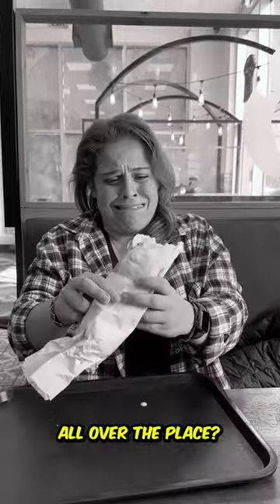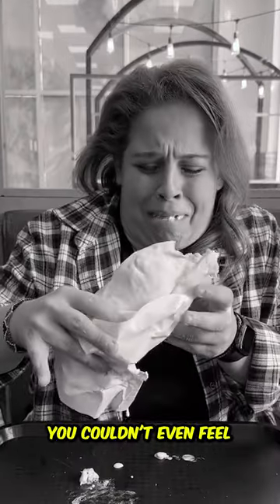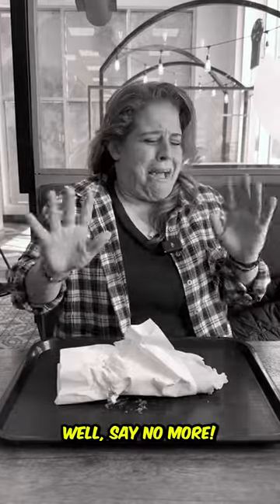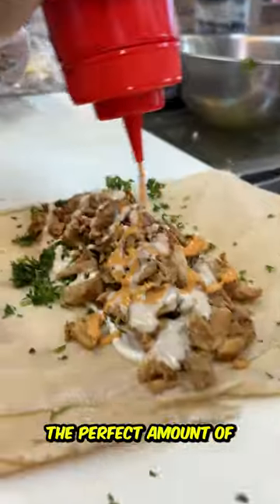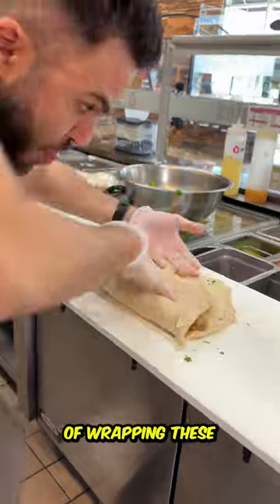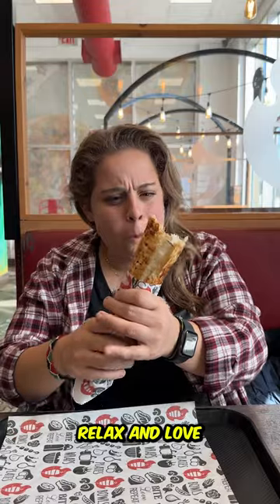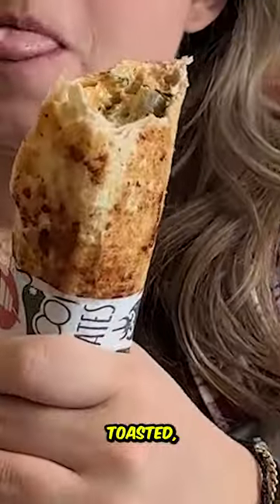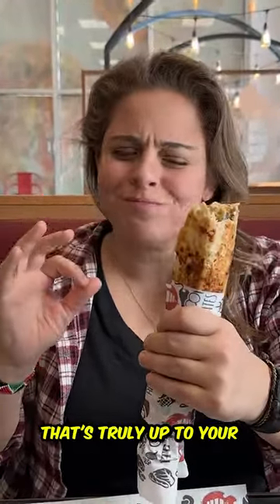This is How You Do A Shawarma Infomercial 🤣